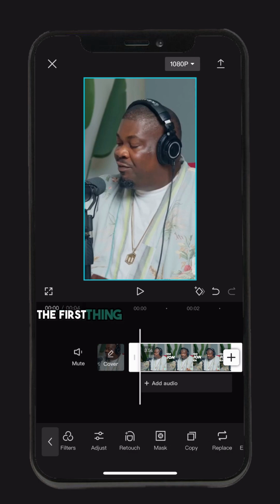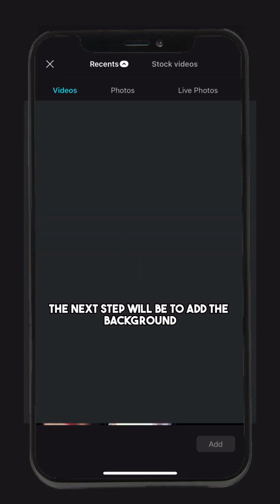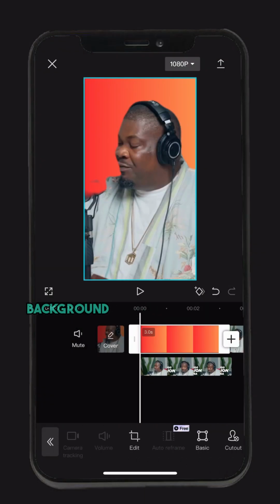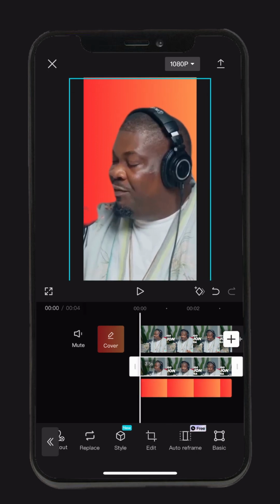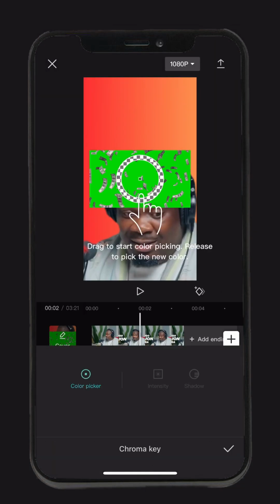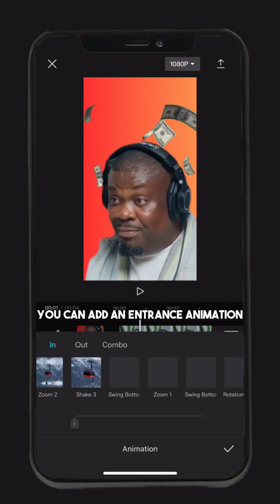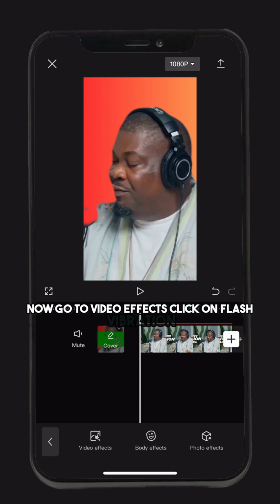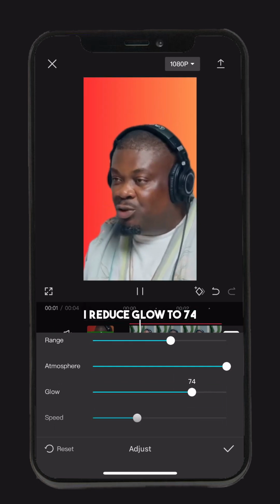How To Edit Like Natt Jongsala Style Edit on Capcut Mobile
here's a tutorial on how yo create natt jongsala style edit using capcut mobile